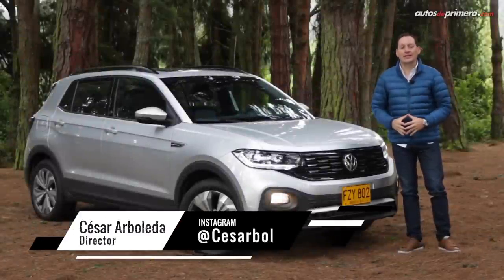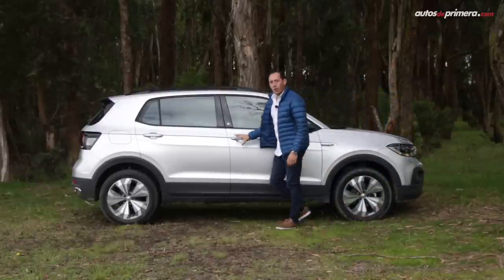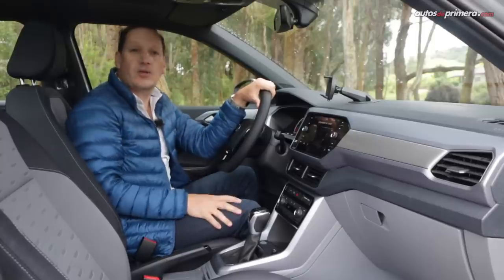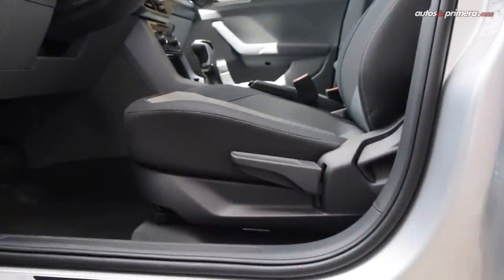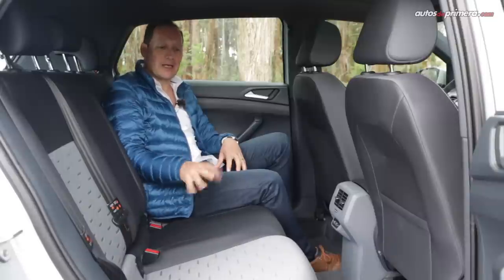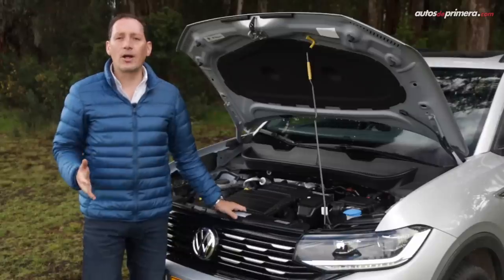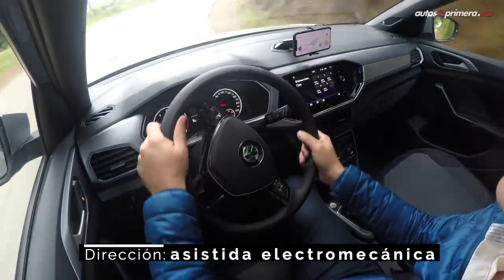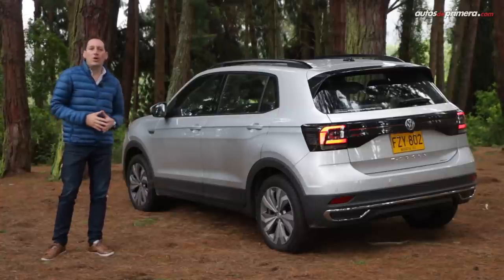T-Cross 🔥El nuevo SUV de entrada de Volkswagen 🔥 | Prueba-Reseña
Nuevo Volkswagen T-Cross 2019, les presentamos todos los detalles del nuevo T Cross, la versión Comfortline Plus, la más equipada que llegó a Colombia. Precios: ⬇️⬇️⬇️

Precios:
• T-Cross Trendline Mecánica: $66’990.000
• T-Cross Trendline Automática: $72’990.000
• T-Cross Comfortline Automática: $80’990.000
• T-Cross Comfortline Plus Automática: $83’990.000 (video)

Presentada por: Cesar Arboleda @Cesarbol (Instagram) para Autos de Primera.